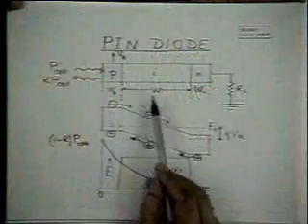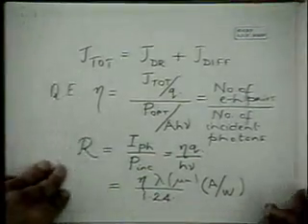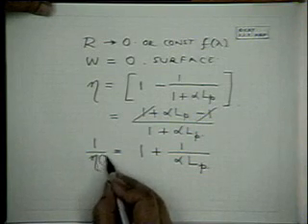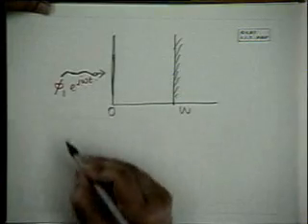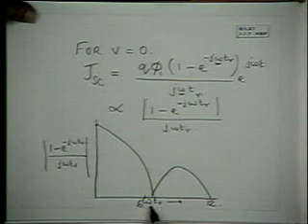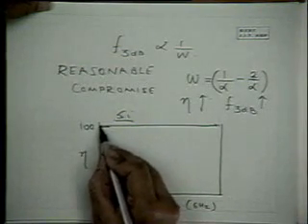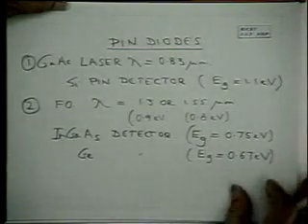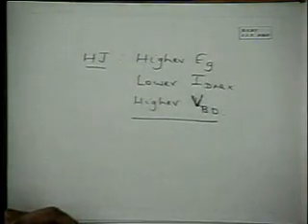18. PIN Detectors